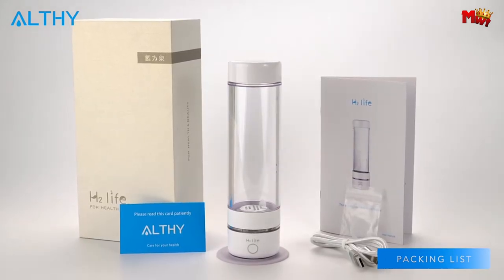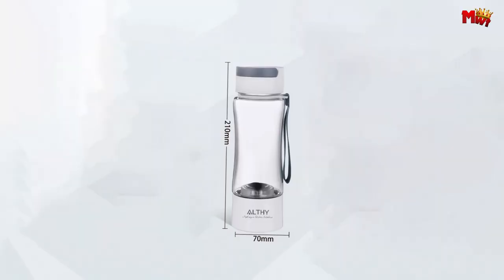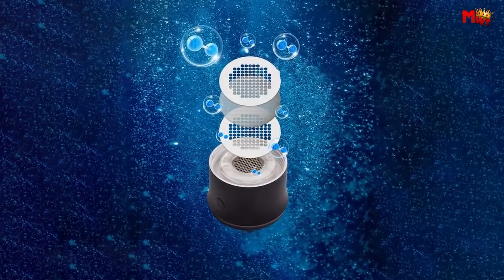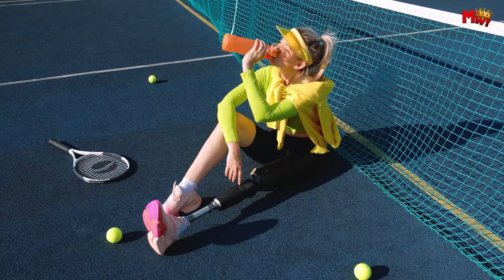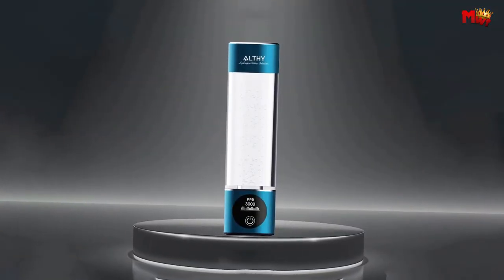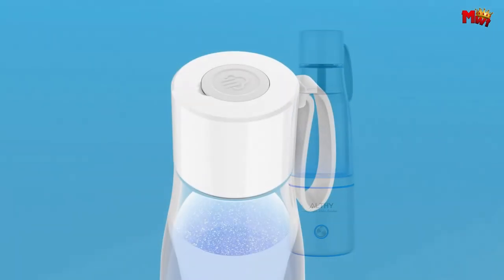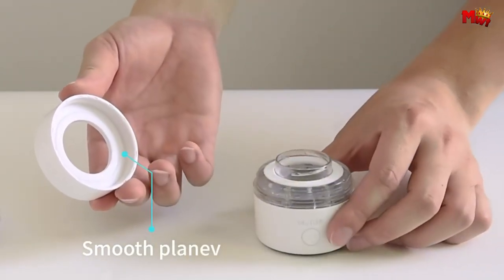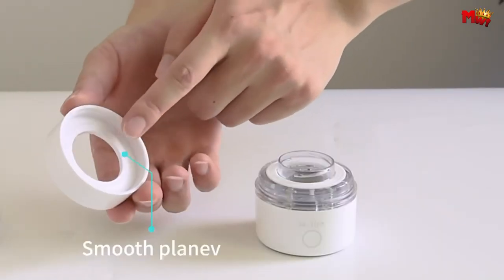Best ALTHY Hydrogen Water Generator Bottle | Who Is THE Winner #1?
Links to the best althy hydrogen water generator bottle we listed in this video:

1. Althy H2 life
2. Althy H2-CA306
3. Althy H2-Pro H
4. Althy H2-GH-6118
5. Althy H2-Classic1

Chapters:
00:00 Intro
00:48 Althy H2-Classic1
02:18 Althy H2-GH-6118
03:47 Althy H2-Pro-H
05:25 Althy H2-CA306
07:45 Althy H2 life